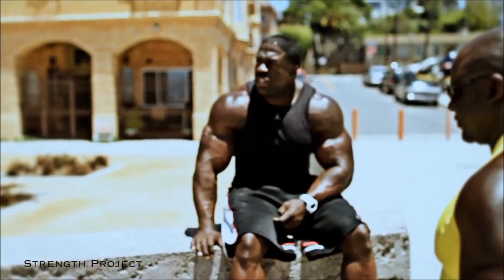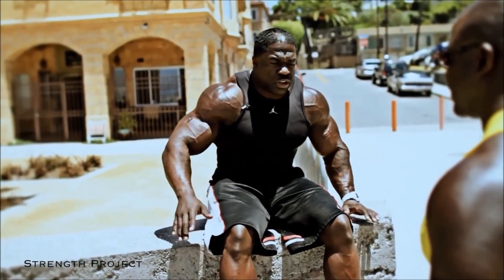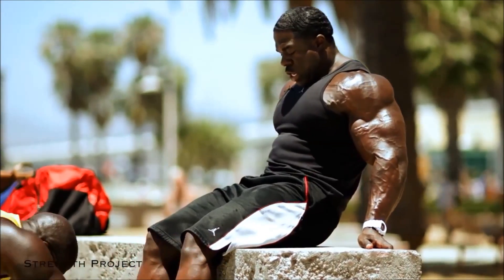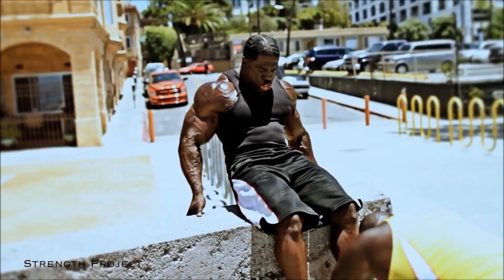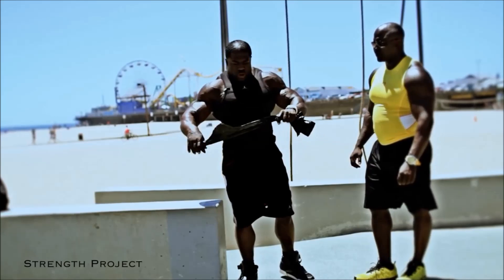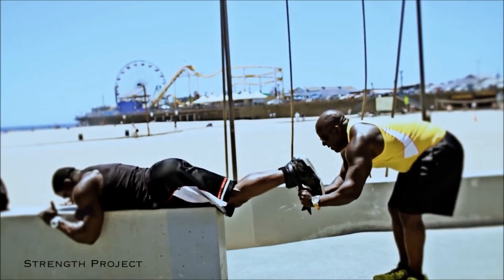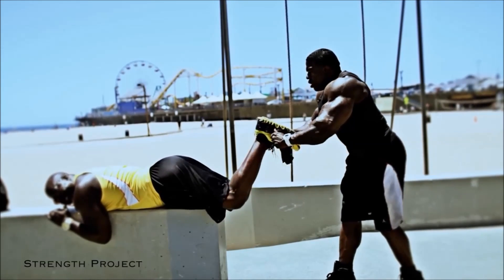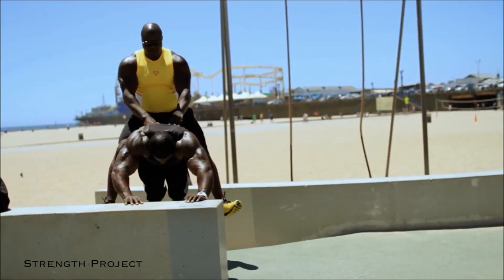Leg Training Outdoors [No Gym Membership]| Kali Muscle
Get big legs without a gym membership and fancy equipment.

About Kali Muscle:

Kali Muscle is a YouTuber, bodybuilder, actor and entrepreneur from Oakland,
California. Also known as “Mr Muscle”.

I’m here to Motivate and Inspire. I upload daily videos relating to Fitness,
Gaming, Cooking and Vlogs.